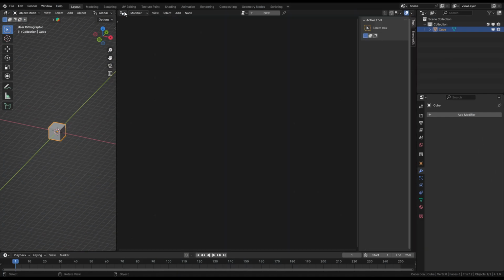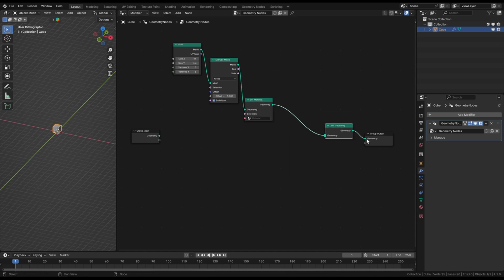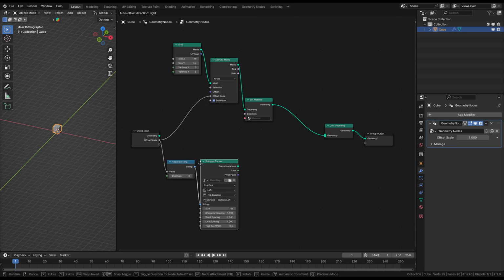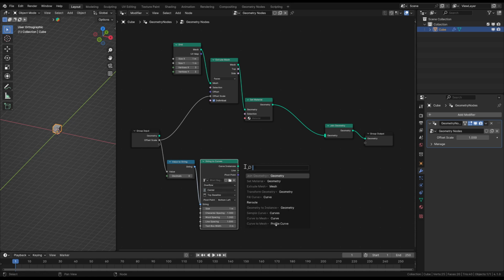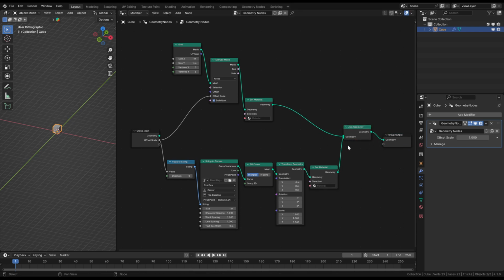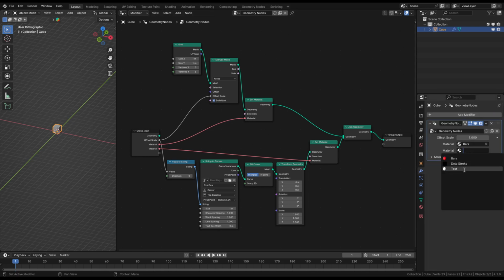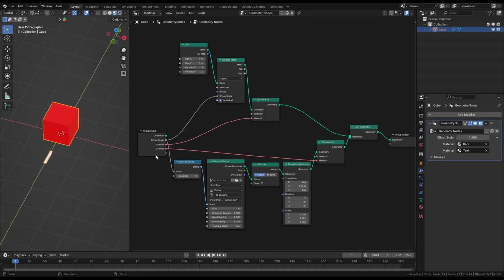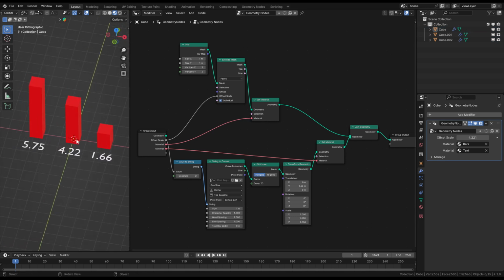Blender Tutorial - Bar Charts in 1 Minute (with Values // Animatable)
Bar Charts with fitting Values which are animatable.

or Fiverr: (a bit more expensive due to service fee)

Chapters:

0:00 - Intro
0:04 - Bar Charts
1:10 - Outro